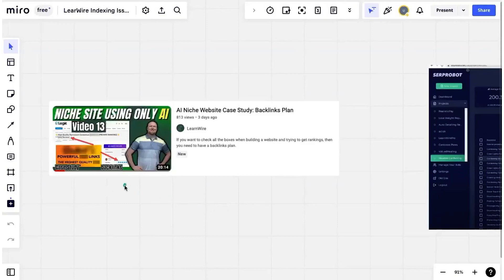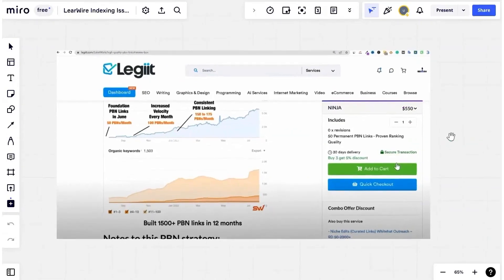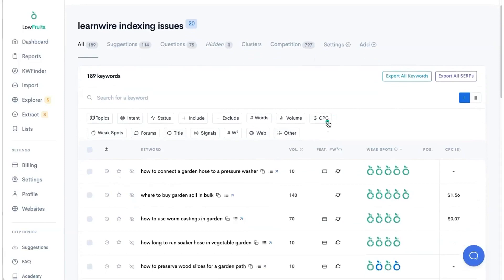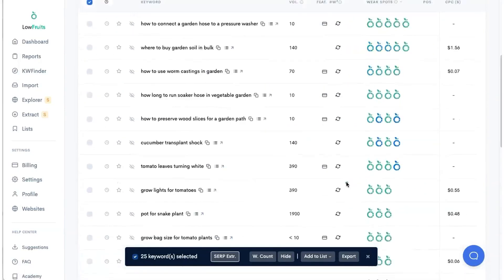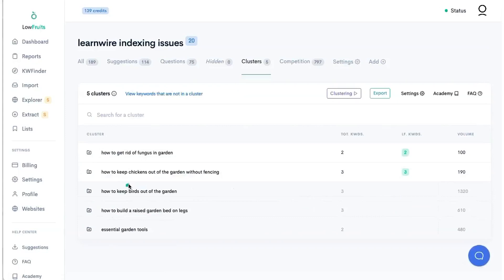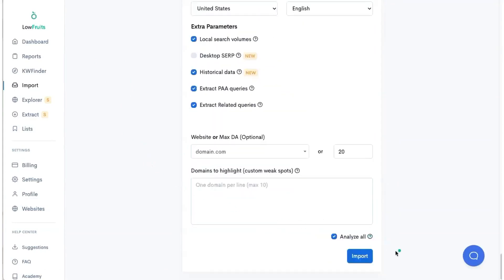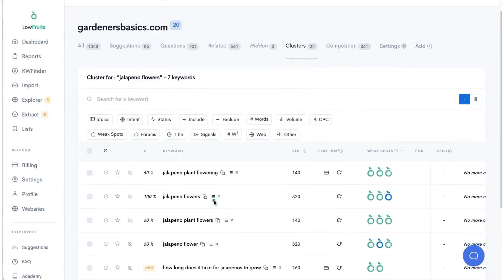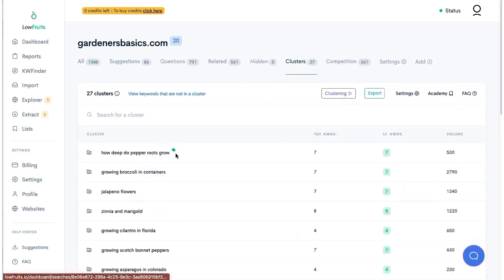Website Index Problem: Learning From LearnWire's $550 Per Month Mistake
I failed to mention in the video that I'm a fan of the @LearnWire channel and even purchased a few products via his links. Just looking to be helpful.

00:02:22 "Learning about Learn Wire's indexing issues"
00:05:47 "25 keywords, keyword cannibalization, 5 clusters"
00:08:48 Analyze SERP, high DA, competitor research.
00:12:34 LowFruits reveals PAA and additional keywords.
00:13:17 Bulk select, Low Fruits strength, competitor AI.

What we'll learn in this video:

1. What is the significance of DA (Domain Authority) ranking scores?
2. What strategies can new websites use to improve their search engine rankings?
3. How can "low-hanging fruit" keywords be identified and targeted effectively?
4. What are some common mistakes made by website owners in regards to SEO?
5. What is the keyword cannibalization issue, and how can it be avoided?
6. What is the importance of indexing for website owners?
7. How can tools like Low Fruits be used for effective keyword research?
8. What is the potential for AI technology to improve keyword research and SEO strategies?
9. What are the benefits and drawbacks of using backlinks to improve search engine rankings?
10. What was LearnWire's indexing issue, and what can be learned from their mistakes?